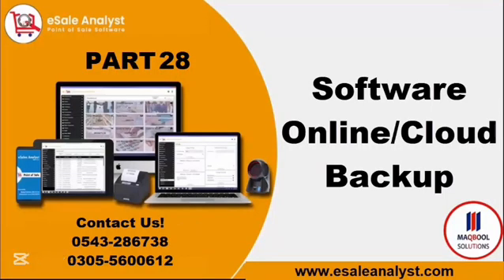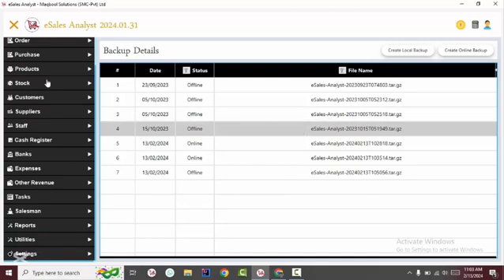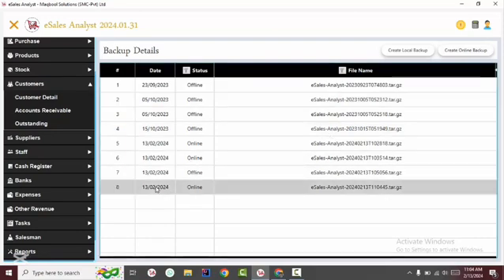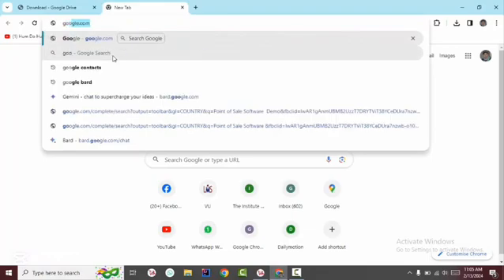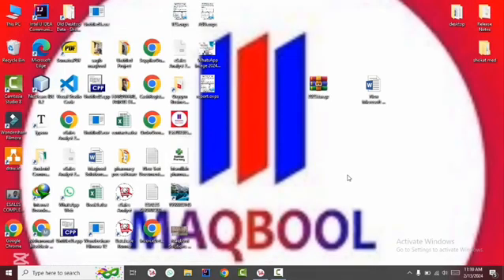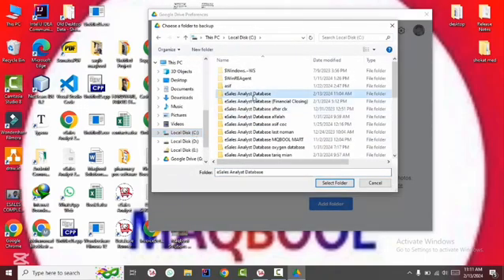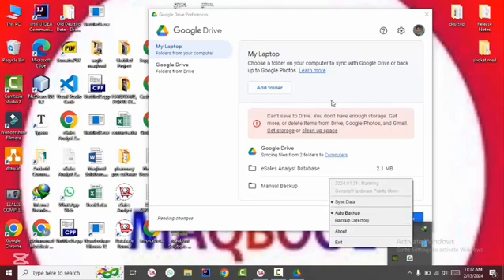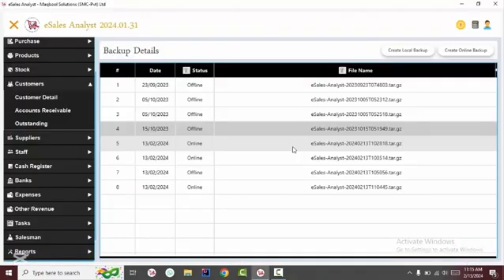Part 28 (English Series) How to Create Software Online/Cloud Backup In eSalesAnalyst POS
☁️ 𝐒𝐞𝐜𝐮𝐫𝐞 𝐲𝐨𝐮𝐫 𝐝𝐚𝐭𝐚 𝐰𝐢𝐭𝐡 𝐂𝐥𝐨𝐮𝐝 𝐁𝐚𝐜𝐤𝐮𝐩 𝐢𝐧 𝐞𝐒𝐚𝐥𝐞𝐬𝐀𝐧𝐚𝐥𝐲𝐬𝐭 𝐏𝐎𝐒!

In this video, we show you how to create an online/cloud backup of your eSalesAnalyst POS software data. Backing up your software to the cloud helps protect your important business records from data loss, system crashes, or hardware failures.
Learn how to set up, upload, and restore backups quickly and safely using our built-in backup tools.

📘 𝐖𝐡𝐚𝐭 𝐘𝐨𝐮’𝐥𝐥 𝐋𝐞𝐚𝐫𝐧:
✔️ How to take a full backup of your software
✔️ Steps to upload backup to cloud (Google Drive, etc.)
✔️ Best practices for online backup and security
✔️ How to restore backup when needed
✔️ Why backup is important for retail & pharmacy business

📌 𝐁𝐞𝐬𝐭 𝐅𝐨𝐫:
• Retail & Pharmacy Owners
• Admin & IT Staff
• POS Users & Managers
• eSalesAnalyst POS Clients

🔁 Share with your team or staff

Software Developed By:
𝐋𝐨𝐜𝐚𝐭𝐢𝐨𝐧:
𝐌𝐚𝐪𝐛𝐨𝐨𝐥 𝐒𝐨𝐥𝐮𝐭𝐢𝐨𝐧𝐬 𝐎𝐟𝐟𝐢𝐜𝐞, Sargodha Road District Talegaon (Chakwal, Punjab, Pakistan